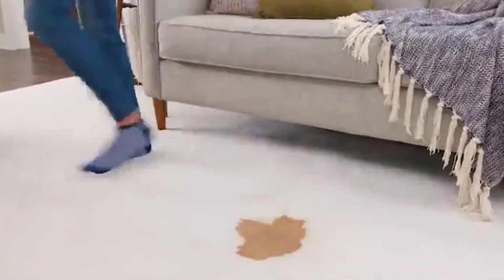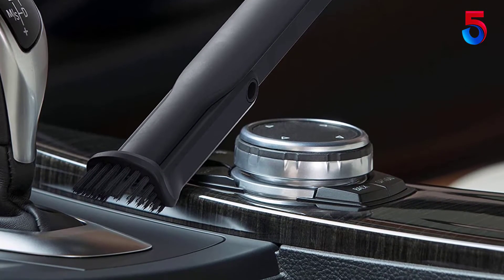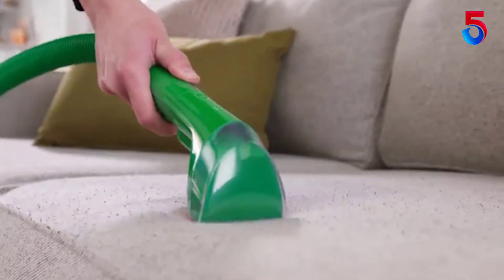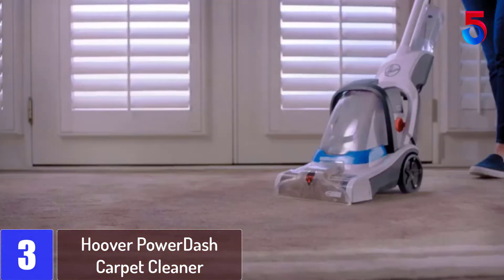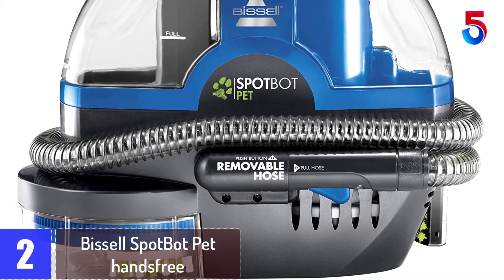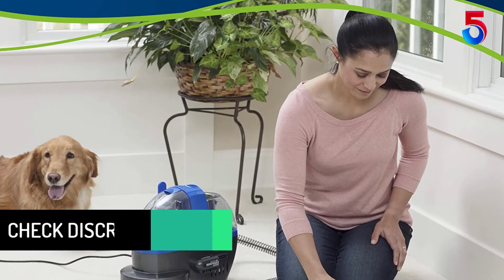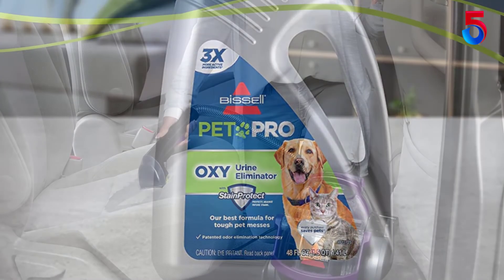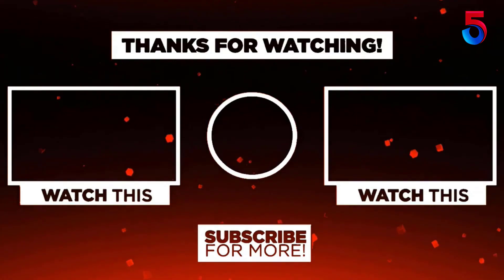Top 5 Best Handheld Carpet Cleaners in 2021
▶️5. Hoover DustChaser Cordless Mini Hand Held.

▶️4. Bissell Multi-Purpose Portable Carpet.

▶️3. Hoover PowerDash Carpet Cleaner.

▶️2. Bissell SpotBot Pet handsfree.

▶️1. BISSELL SpotClean Pet Pro Carpet Cleaner, 2458.